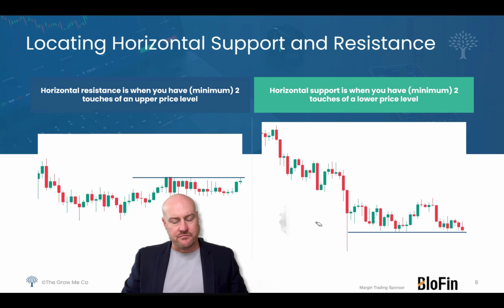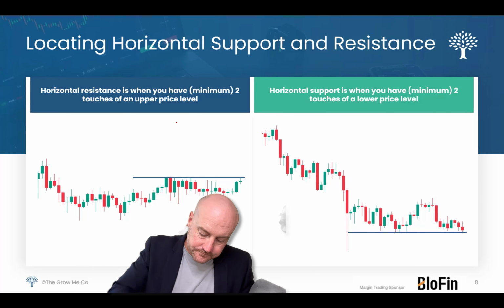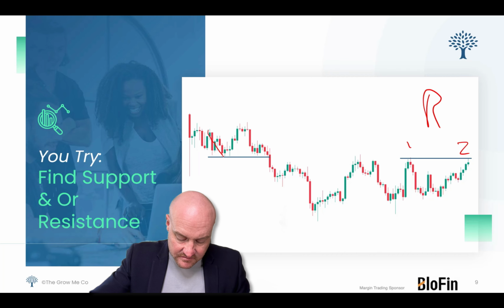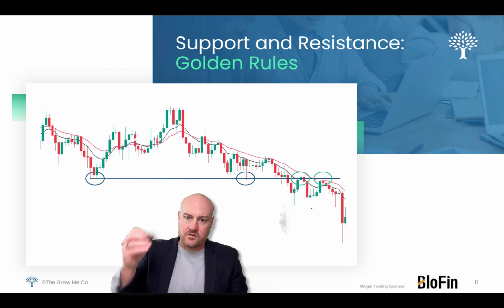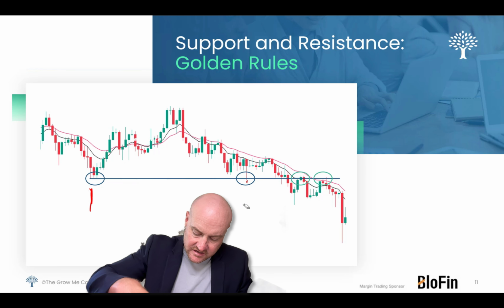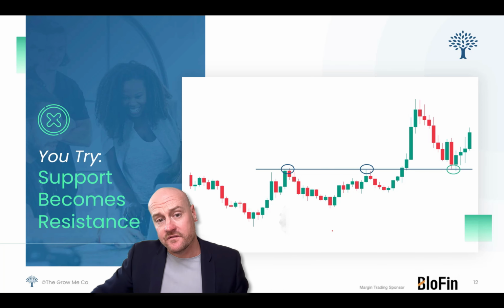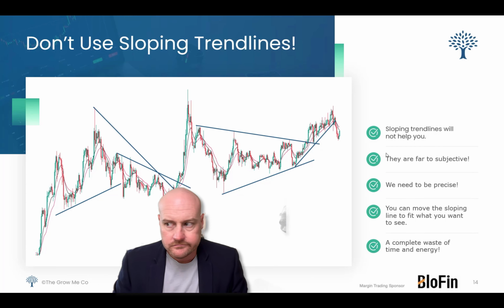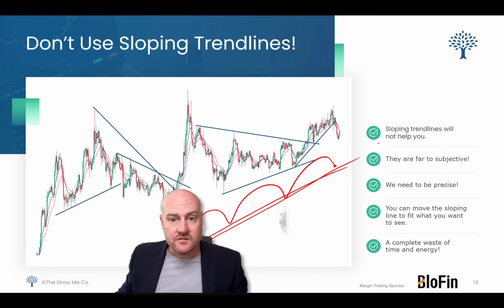Support and Resistance: Use Levels for Cleaner Entries and Exits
Support and resistance levels act like floors and ceilings. Price respects them often.
In this video I show you how to draw them properly and use them with respect to trends.
You learn to wait for price reactions at these levels. Reduce guesswork.